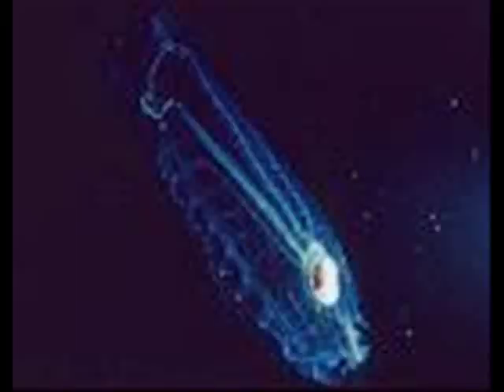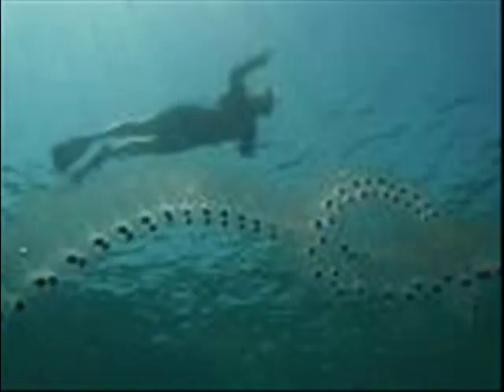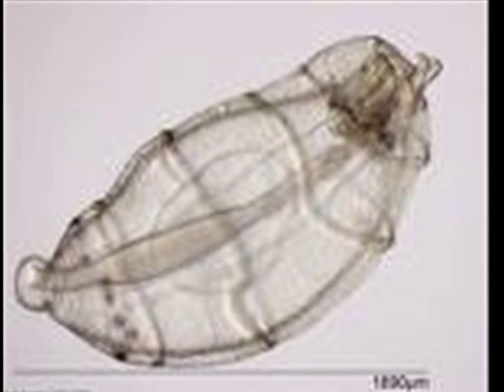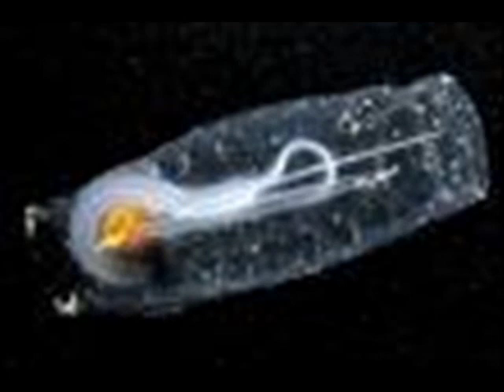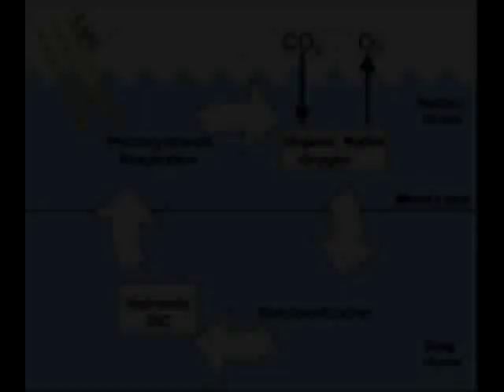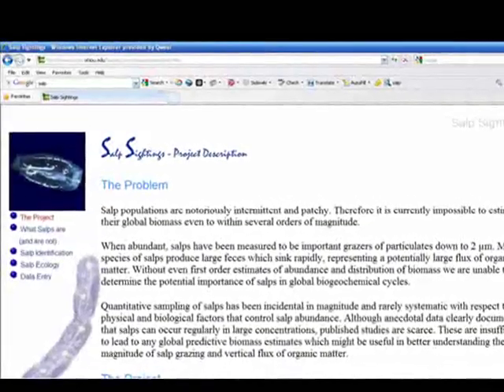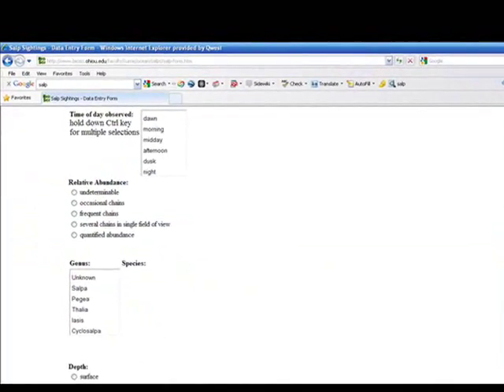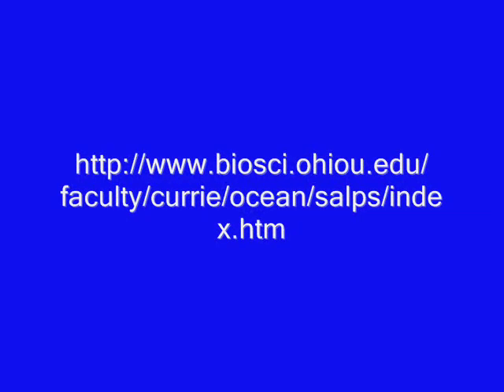SALP Befuddlement.wmv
BB of B science assignment on salp.